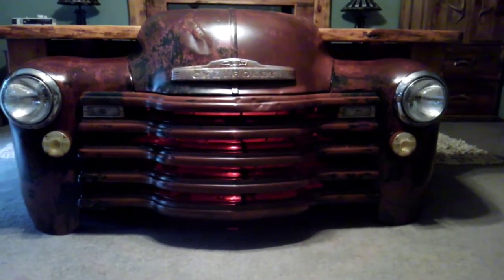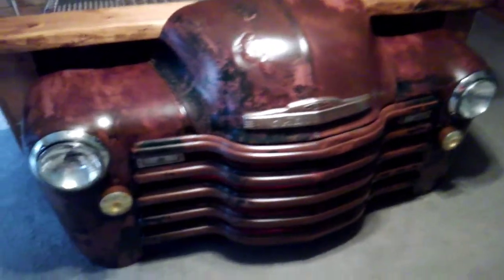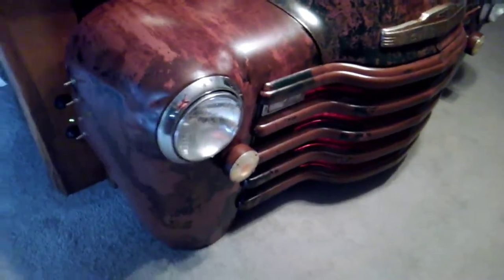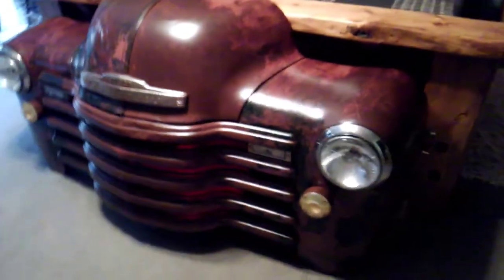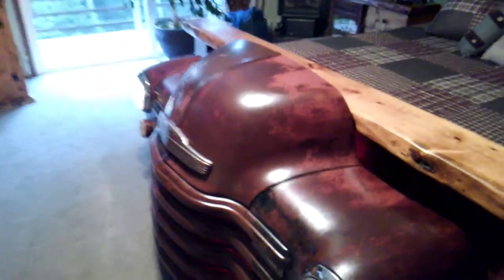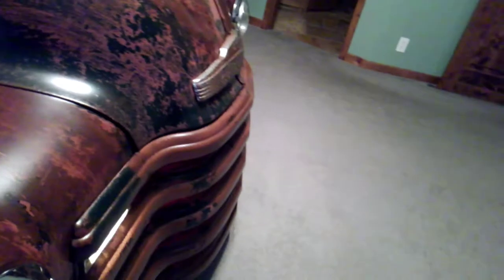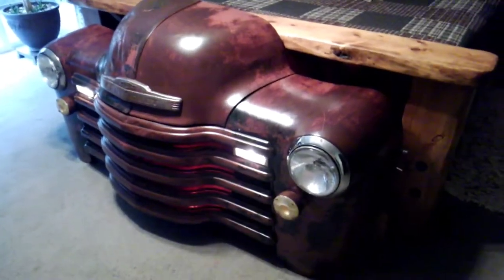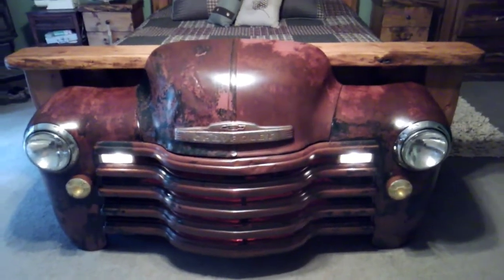1952 Chevrolet pickup wall art#3